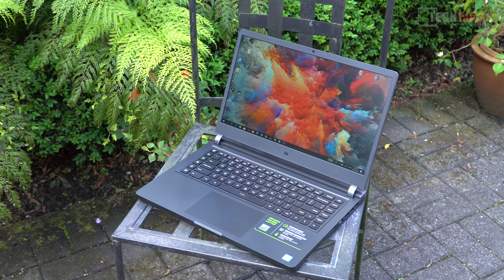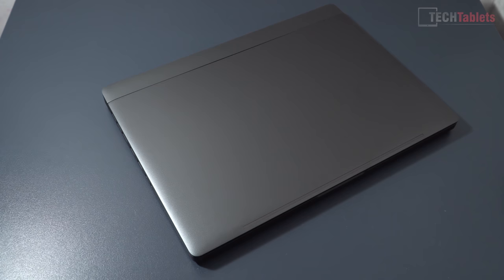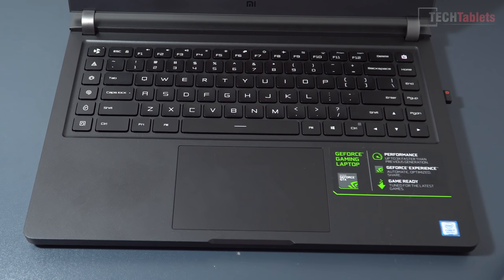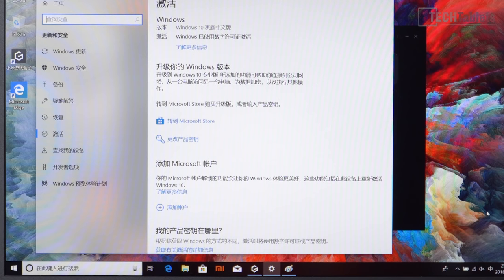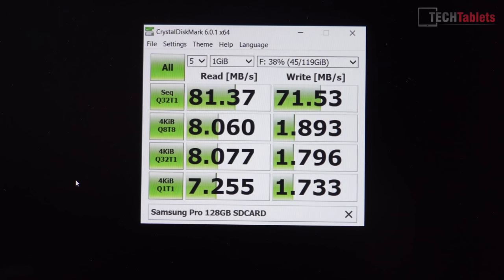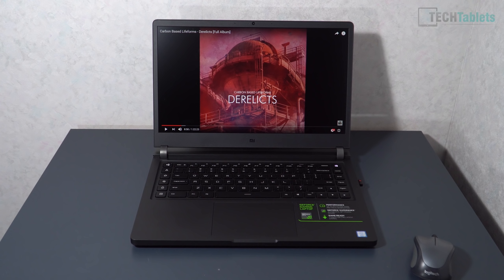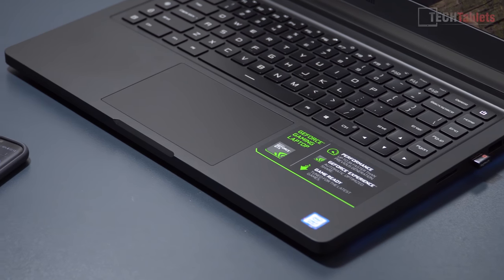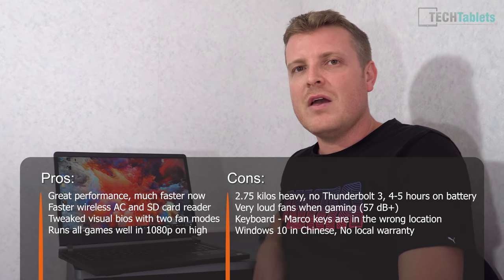Mi Gaming Laptop Review - 2nd Ed Core i7 8750H & GTX 1060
Xiaomi Mi Gaming Laptop review, the new revised model with faster CPU's, RAM, faster SD card reader and wireless.
01:24 - Internals
02:56 - Build and design
04:13 - Keyboard & Touchpad
06:29 - Display
07:35 - Webcam
08:42 - Benchmarks
11:56 - Real world use
13:31 - Audio
14:27 - Gaming
16:15 - Fan noise
16:51 - Thermals
17:22 - Recap
19:28 - Pros & Cons